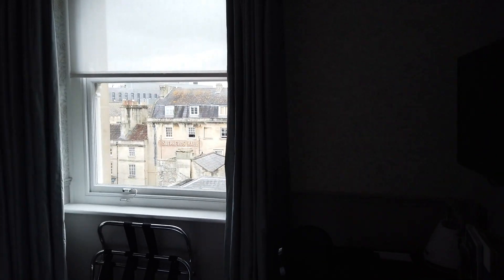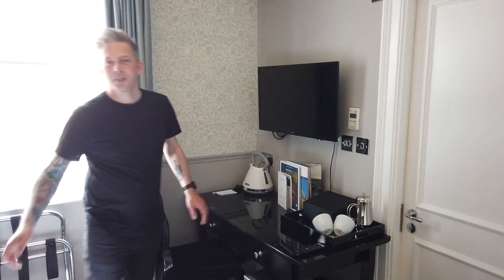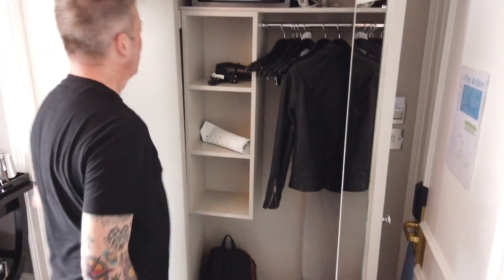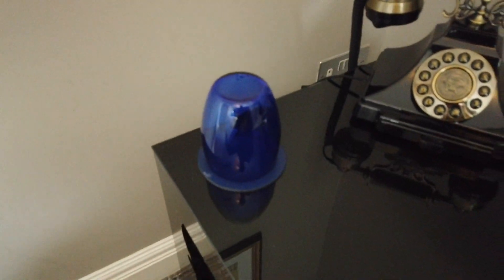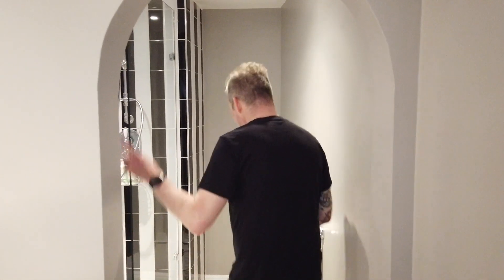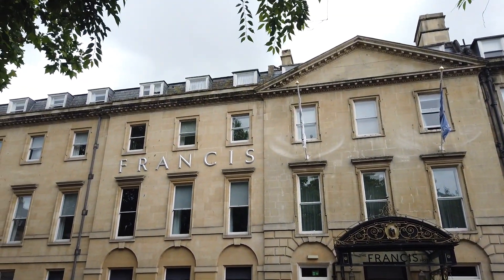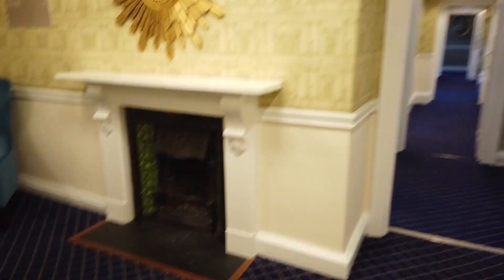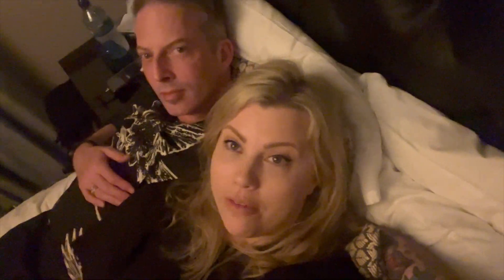Dead & Breakfast | Scratching in the Walls at The Francis Hotel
Spend the night with us at the haunted Francis Hotel in Bath! We dive into the eerie history of this elegant Georgian townhouse, recounting bone-chilling ghost stories that have haunted its halls for centuries. We'll share our firsthand experiences, any unexplained occurrences, and give you a full review of our stay - from the ghostly atmosphere to the morning's breakfast. Is the Francis Hotel's reputation for supernatural activity justified? Watch to find out!